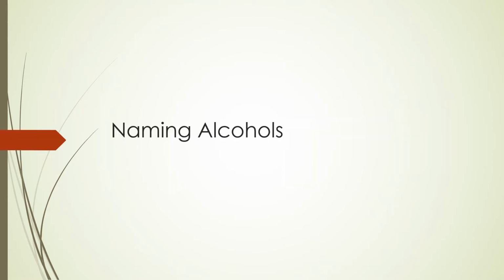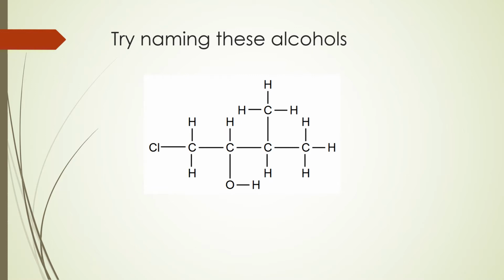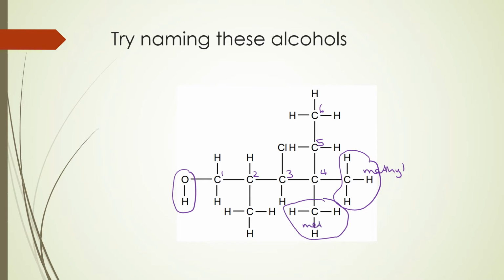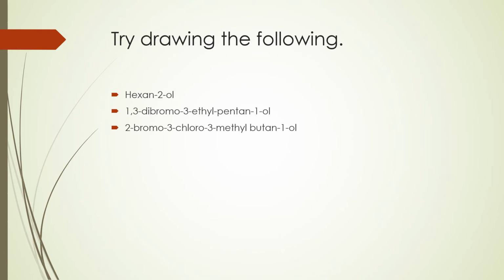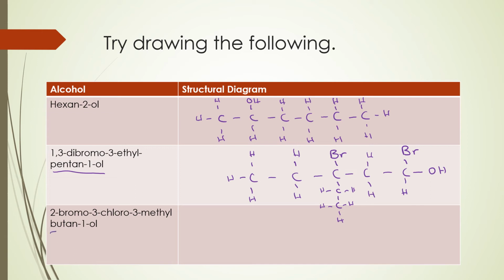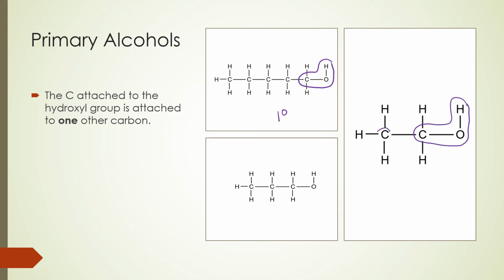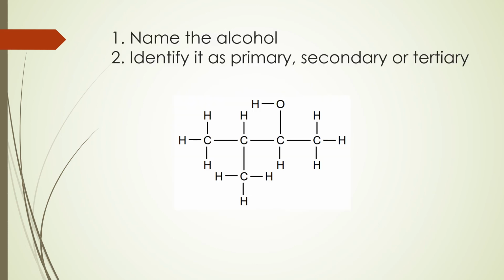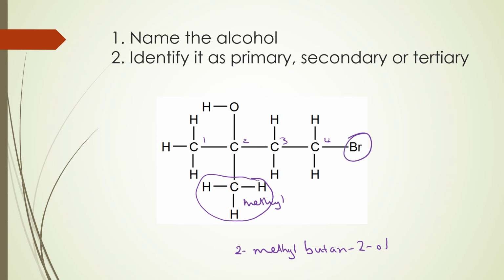Alcohol naming and drawing